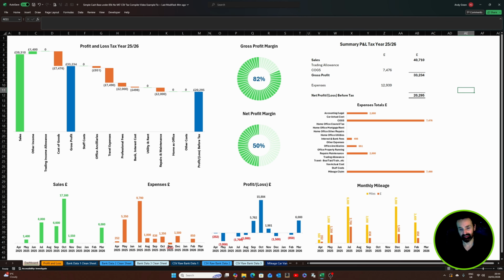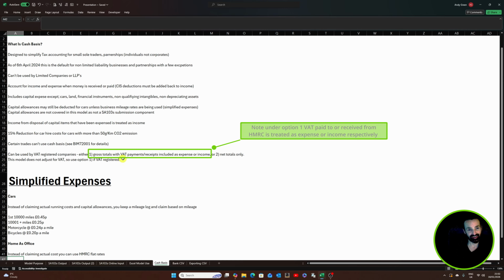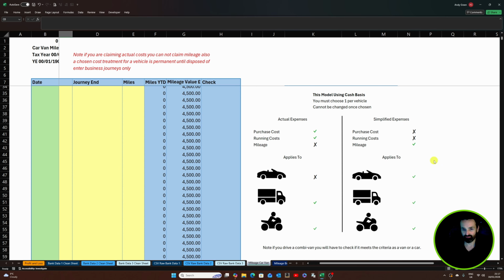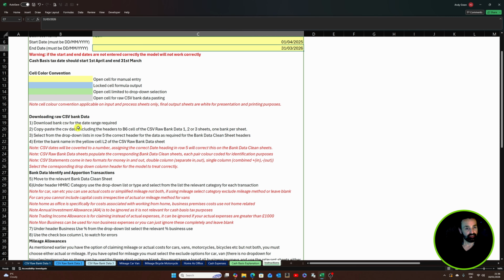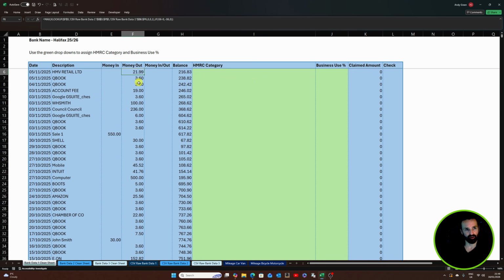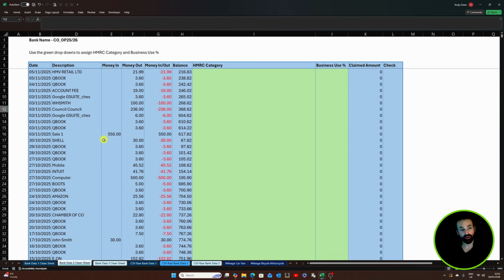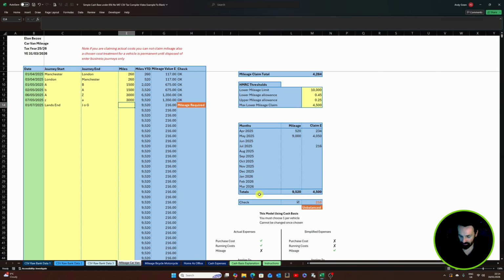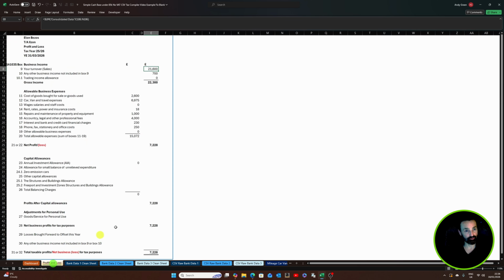Self-employed Cash Basis HMRC SA103s Tax P&L Tax Years 24/25 25/26 Excel Model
This is a tutorial for the Etsy HMRC SA103s Self-employed tax P&L compiled under Cash Basis rules. It includes overview of the SA103s, cash basis tax rules, and the template walk through cover bank CSV download, cost/income analysis, work from home, business mileage log and travel expenses, cash expenses and CIS deductions, a complete HMRC compliant SA103s and business performance dashboard.